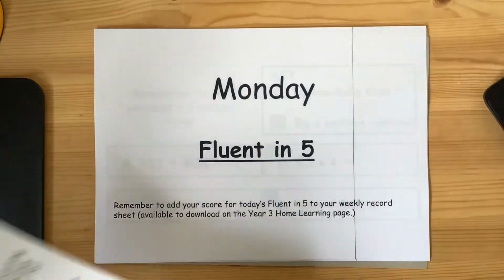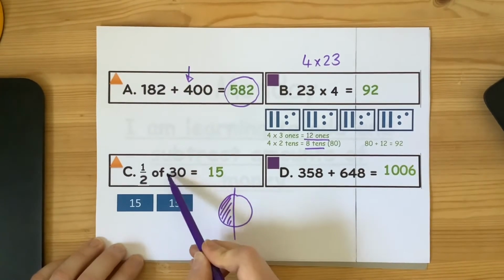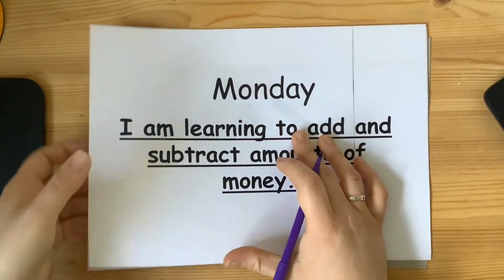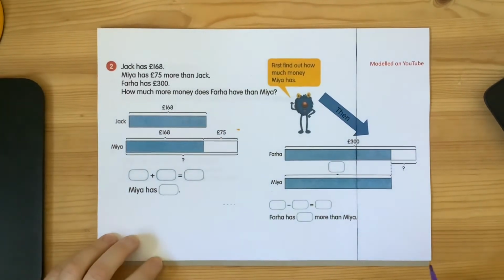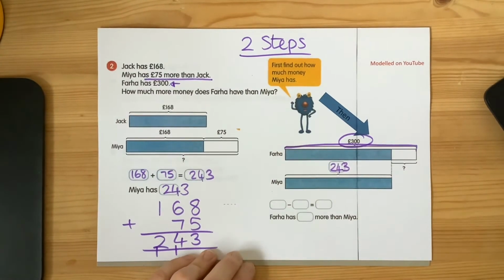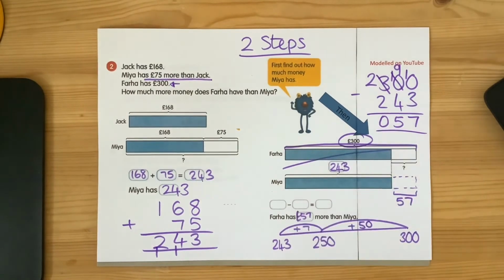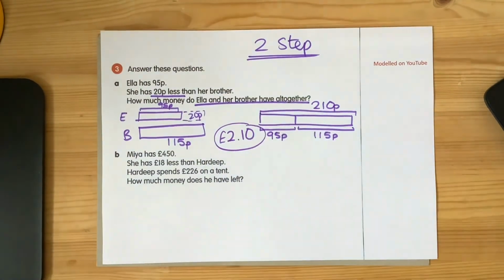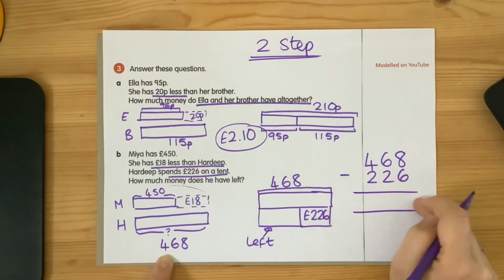2C - Unit 11 Money - Practice 4: Word Problems - Input for addition and subtraction ONLY